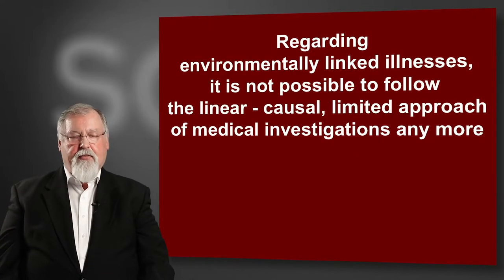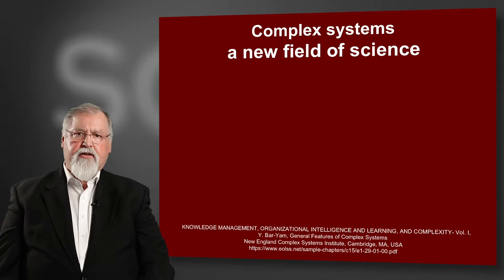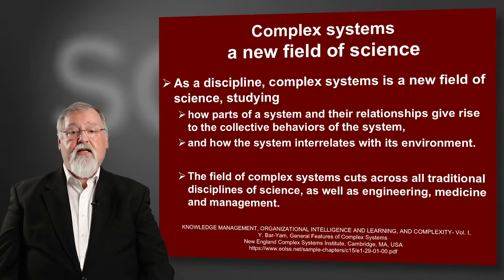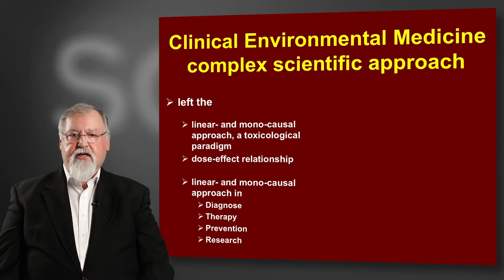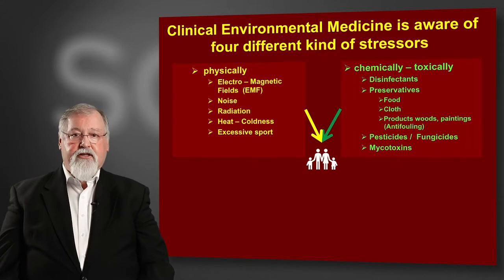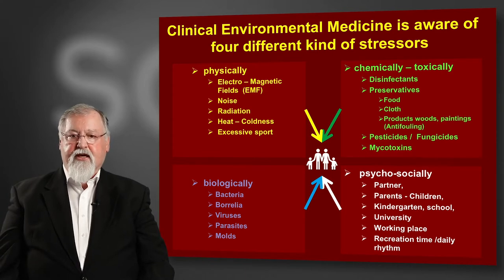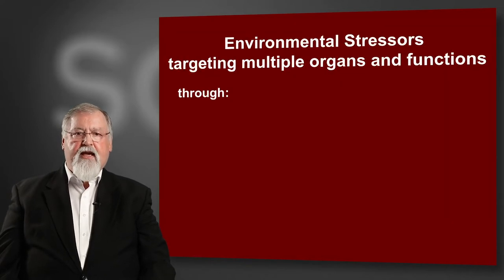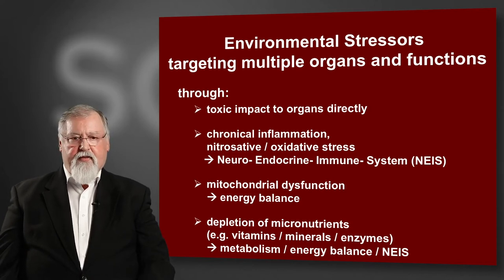Clinical Environmental Medicine deals with complexity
Video 2/3
Poster  "International Conference on Risk Assessment of Indoor Air Chemicals" (German Environment Agency (UBA))